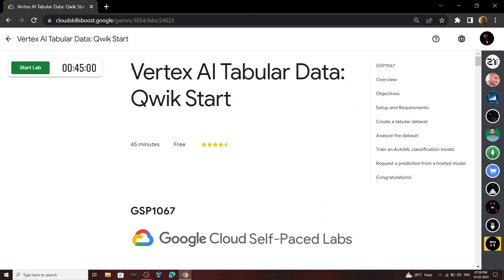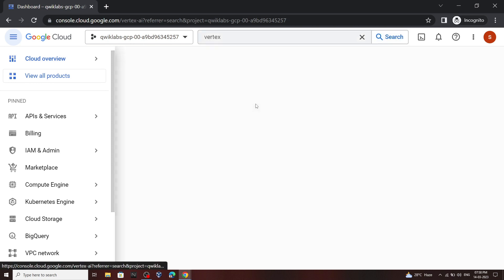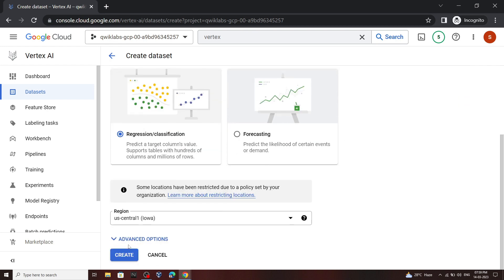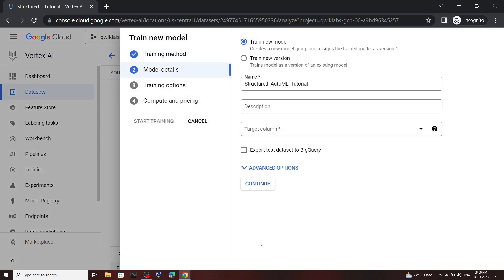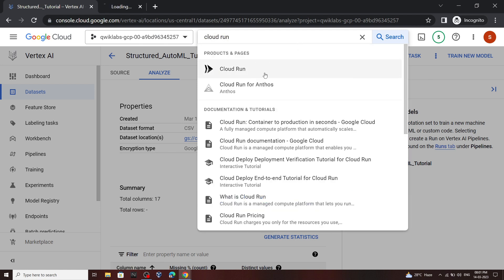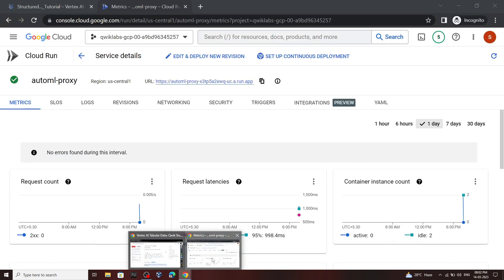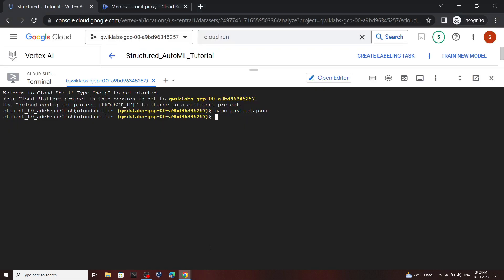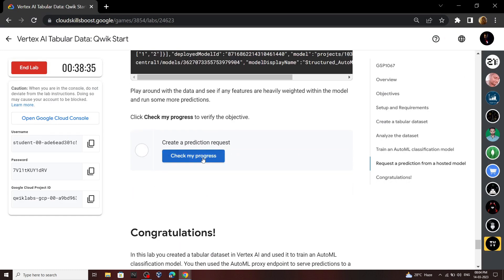Vertex AI Tabular Data: Qwik Start || [GSP1067] || Solution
GSP1067
Google Cloud
The Arcade Challenge 2023
Vertex AI Tabular Data: Qwik Start
Vertex AI Tabular Data: Qwik Start Solution

Vertex AI Tabular Data: Qwik Start Solutions